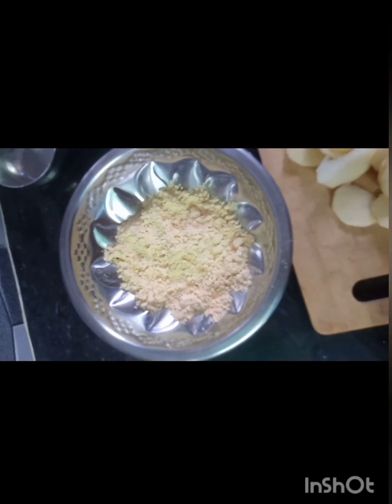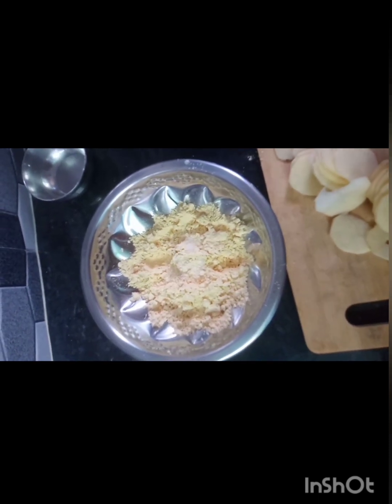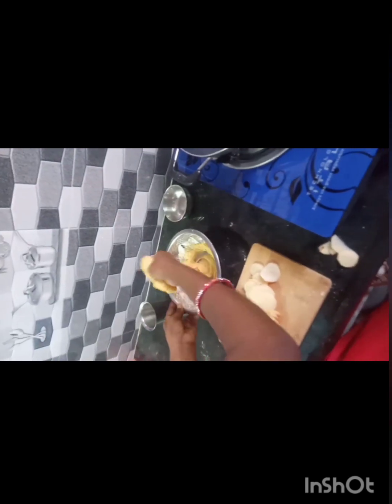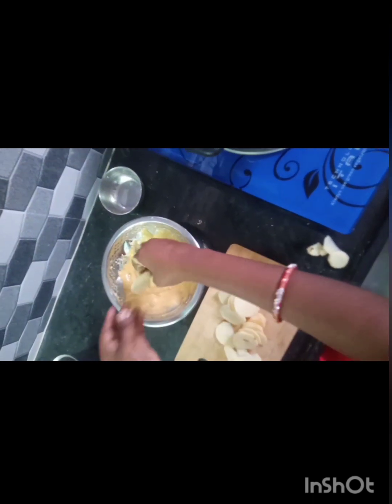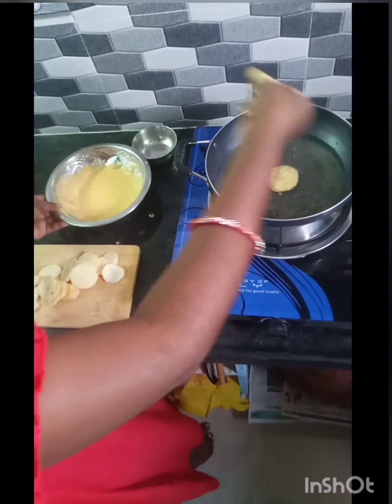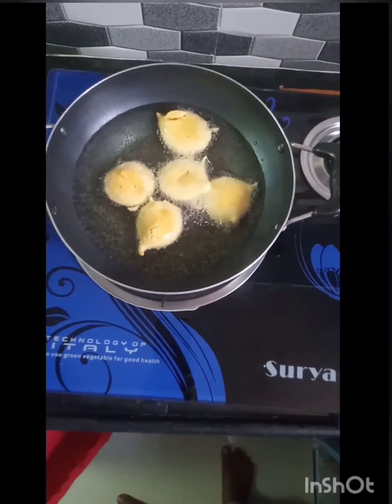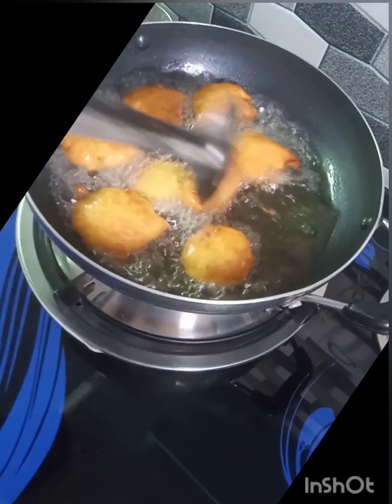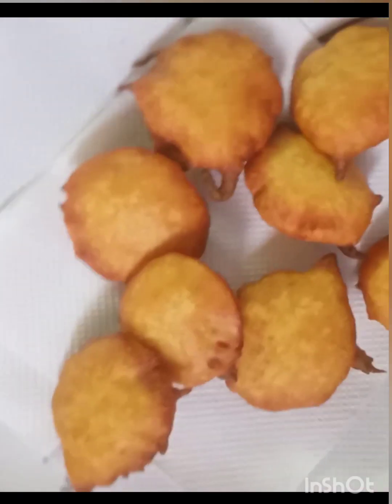surendra @777#Tasty#Aloo Baji#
How to prepare # tasty snacks with aloo#